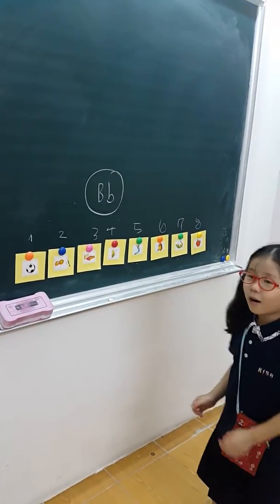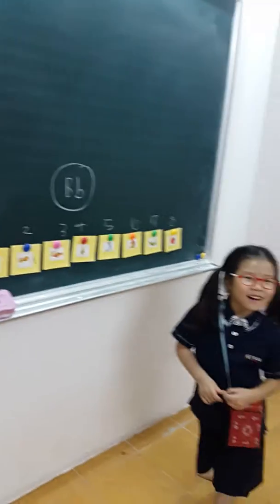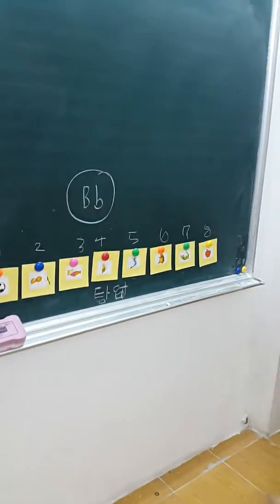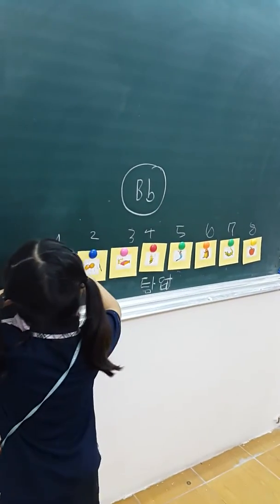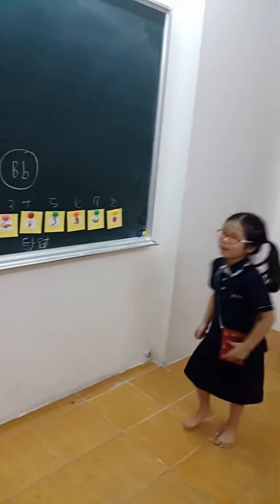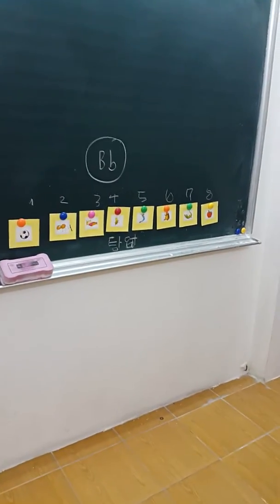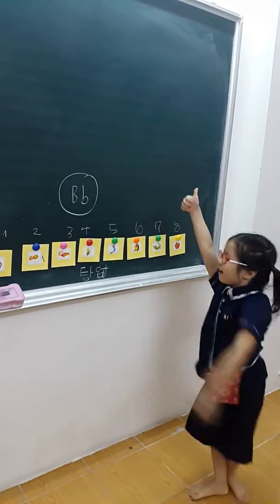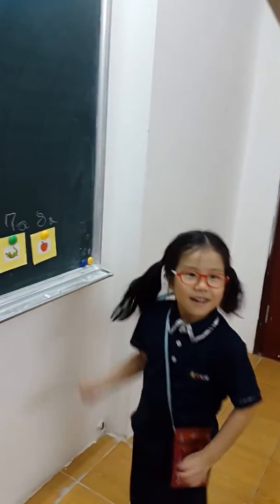소이 learns new words